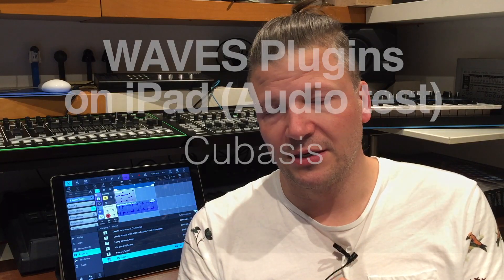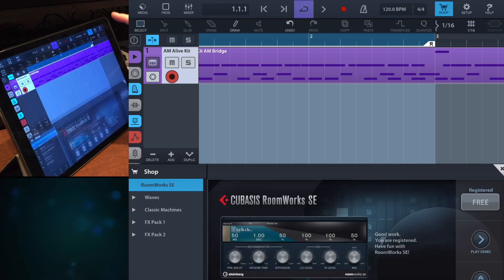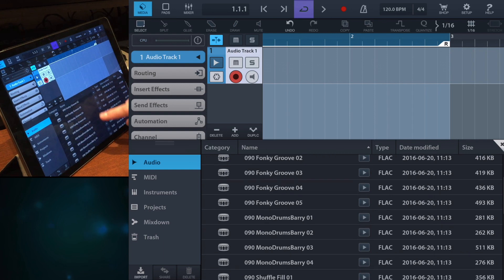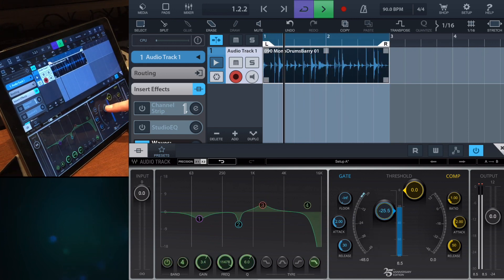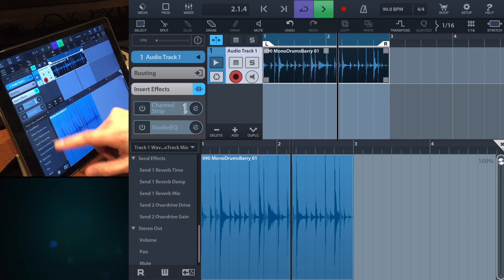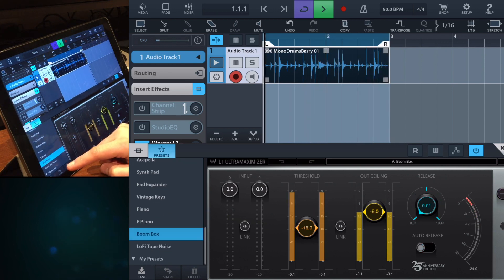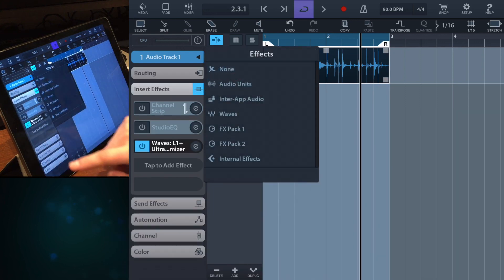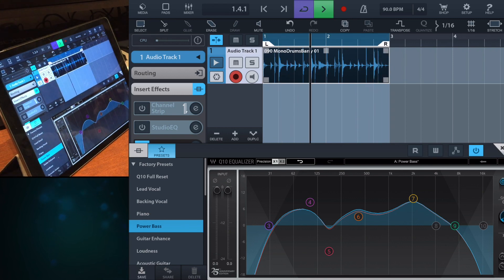Waves plugin on iPad : Audio test drive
Cubasis 2.3 now offers WAVES plugin (Audio Track, Q10 and L1) to run on an iPad! I test drive them in this video.
If you want a full guided tour of Cubasis 2.3 check out this video: